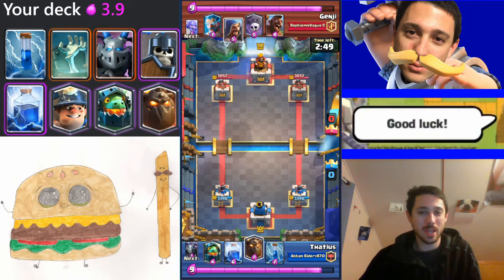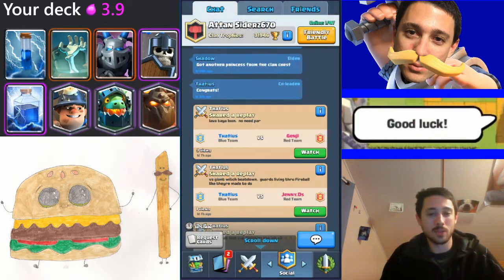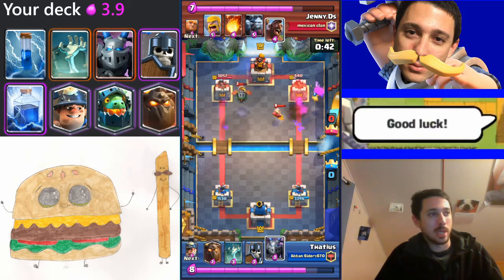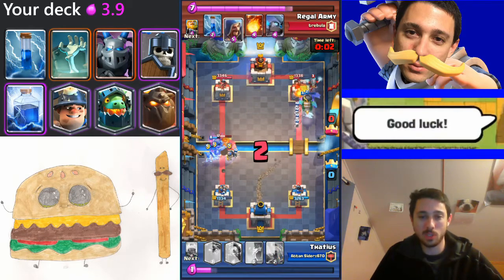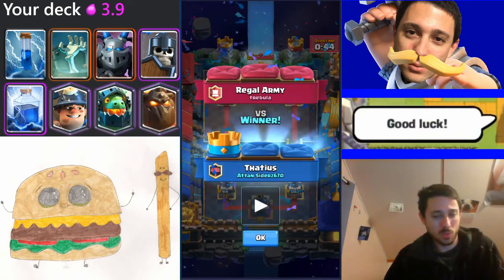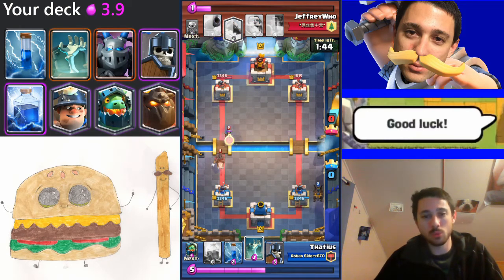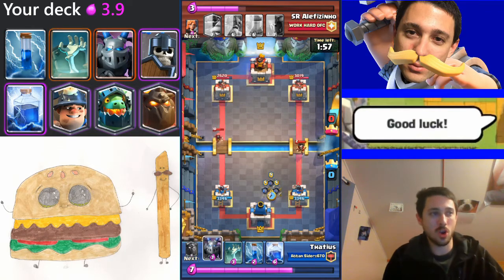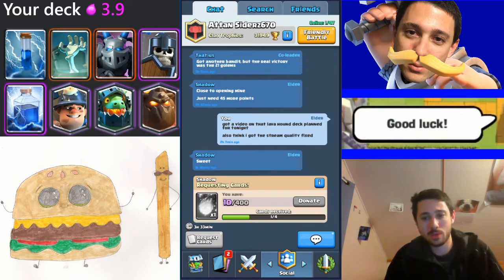Lava-NO-LOON?! Are you SERIOUS!? Thimo's RIDICULOUSLY Strong OFF-META Lava Hound Deck!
Tonight, we take a look at this Lavaloo- … wait… you’re telling me there’s a Lava Hound deck out there without a Balloon in it?!  You’ve gotta be KIDDING me!!

That’s right, tonight we take a look at this Lava-NO-Loon deck that is shockingly good in the current meta.

The Idea behind this deck is to send in your Lava Hound time after time until you get an opportunity to either chip away at your enemy’s tower or break through with one of your deadly support cards.  You generally save your Tombstone and Guards for defense, while of course using your Inferno Dragon and Mega Minion as necessary.

In single elixir time, you will typically send your Lava Hound in with only one support card - ideally the Inferno Dragon or Mega Minion, reserving the alternatives for defense in the opposite lane.

Your miner has a specific role - shut down pumps, and destroy enemy support units (musketeers, wizards, etc.).  Use him wisely - not wastefully.  In double elixir time, you can afford to be a little bit more aggressive with him, and consider using him as a mini-tank or to provide chip damage on the enemy’s tower.

The off-meta lightning spell allows you to catch your opponent off-guard, and destroy whatever they place to counter your Lava Hound for a deadly surprise.

Be sure to shut down pumps with your Lightning or Miner - you cannot allow your enemy to snowball with an elixir advantage against this deck!  Keep them on their toes!

I hope that you enjoy this deck, leave me comments below if you have any suggestions or want to see me cover any specific decks/archetypes!

15:15 - **Card Replacements**

Deck Link: clashroyale://copyDeck?deck=28000008;27000009;26000039;26000025;28000007;26000032;26000037;26000029

Deck List:
Zap
Tombstone
Mega Minion
Guards
Lightning
Miner
Inferno Dragon
Lava Hound

Music Credits - "OOPS" - Lil' Yachty ft. 2 Chainz, K$upreme

Thanks so much for all the support everyone!